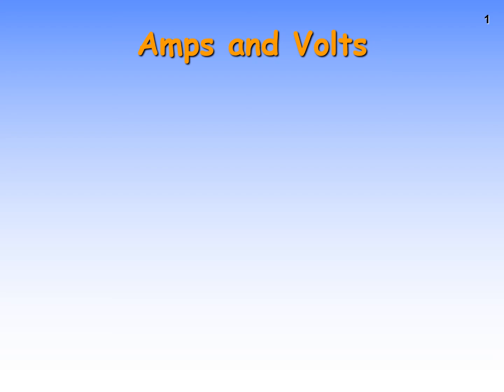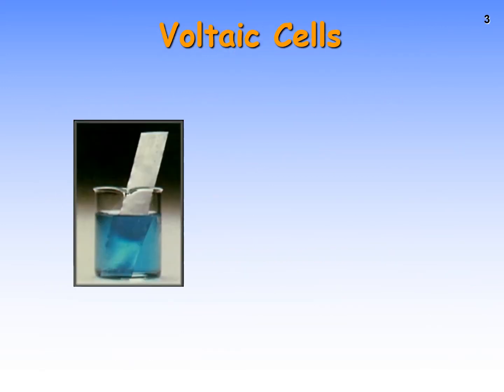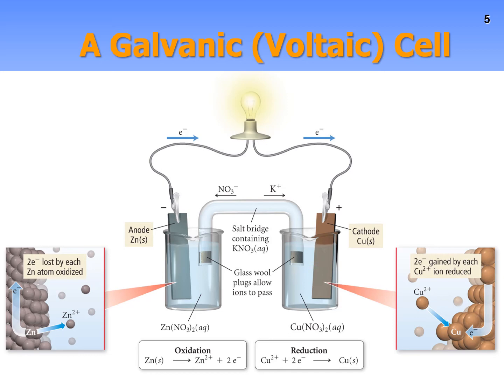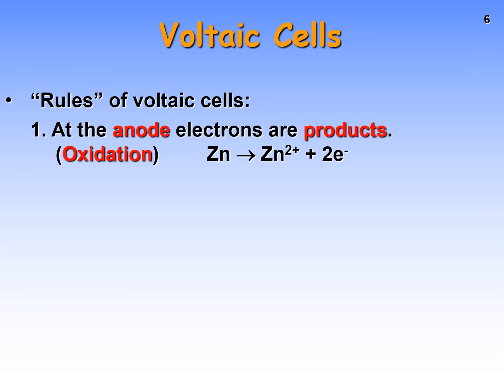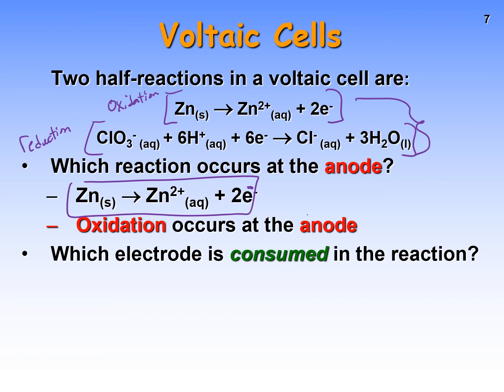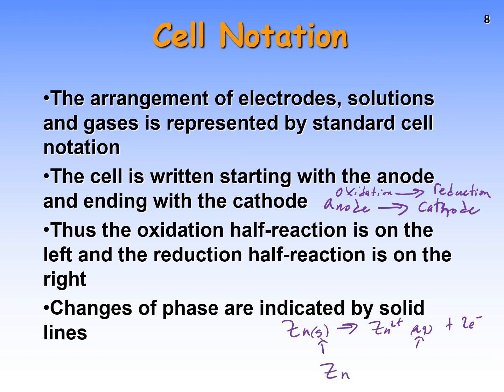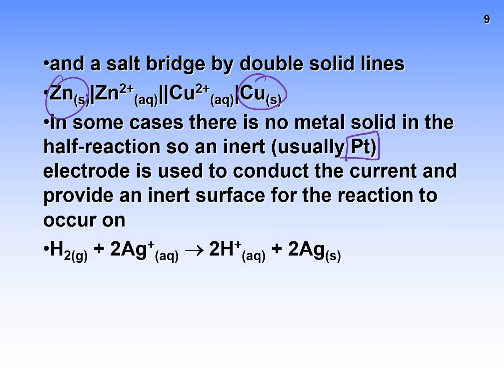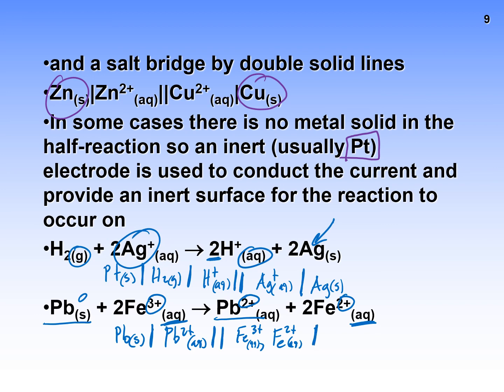Chapter 19 Lecture Video 3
Chem 1B at IVC lecture video covering voltaic cells and cell notation.